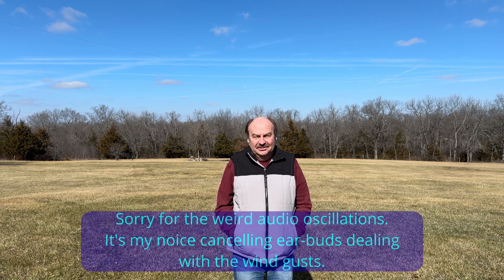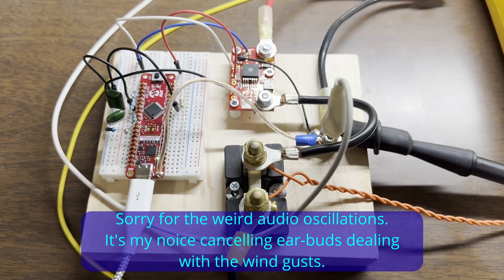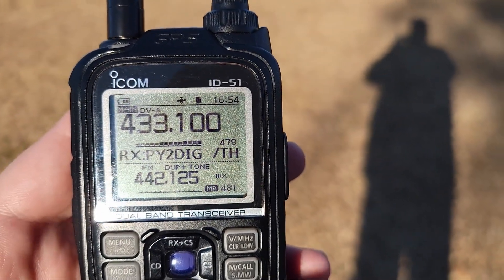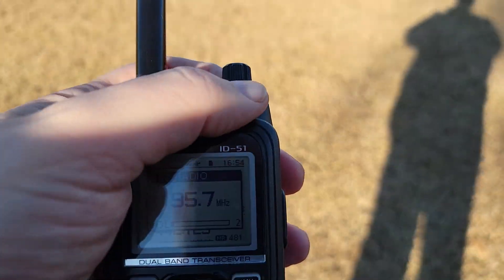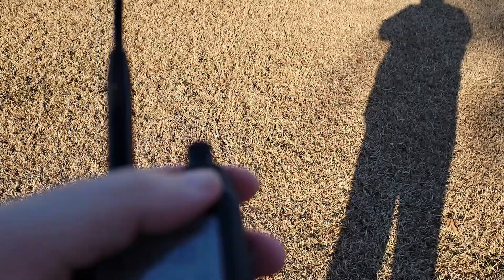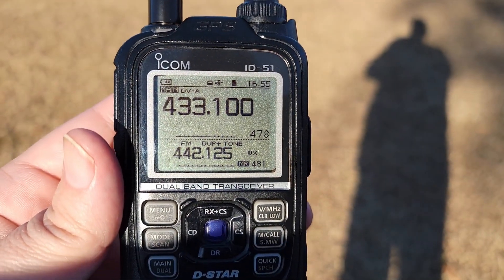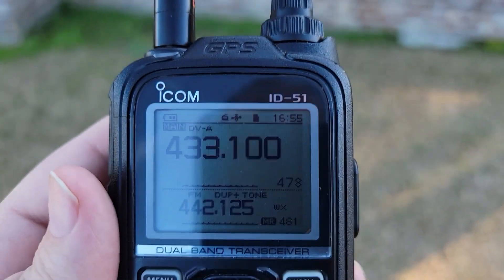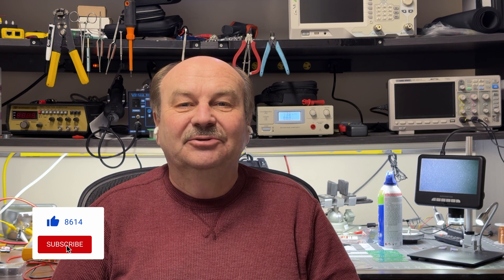Special Guest ID-51 Hack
Sorry folks-- I had to delete the 1st copy of this video.  Somehow the last 2 minutes of the video got cut off on YouTube.

In this video we do a quick update on how the long end fed antenna survived the deep freeze.  Then Emile, KE5QKR, the Cheap 'Ole Man himself from AmateurLogic.TV shows us how to get an ID-51 to monitor 4 different frequencies simultaneously.